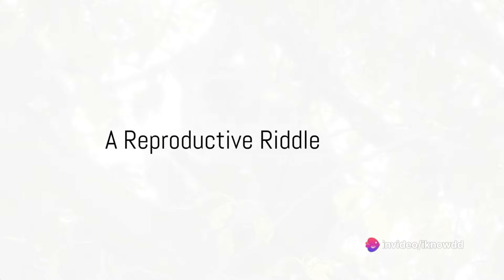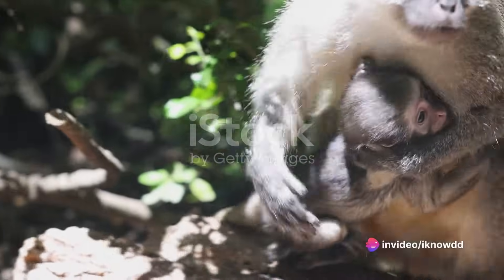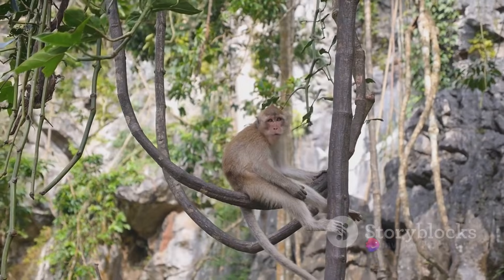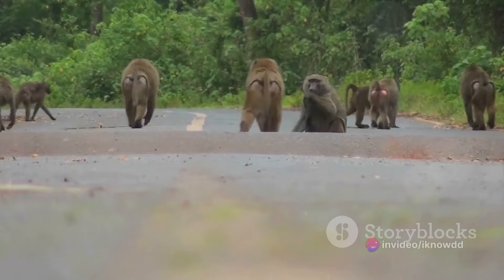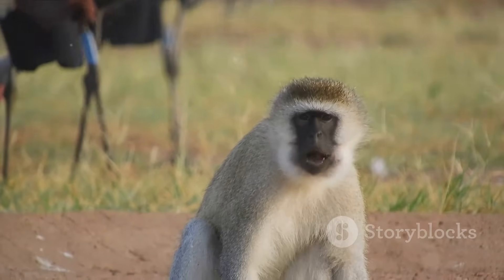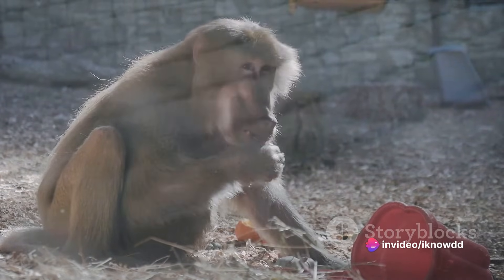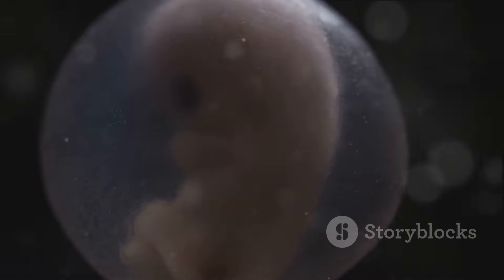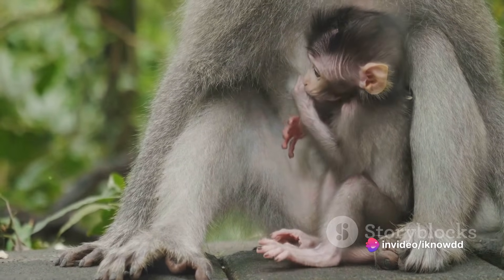Monkey Love A Deep Dive into Primate Reproduction _ monkey mating season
fact animals wildlife videoanimal nature monkey mating This video gives you some knowledge about the breeding process monkey and their mating season. This video is for education and research